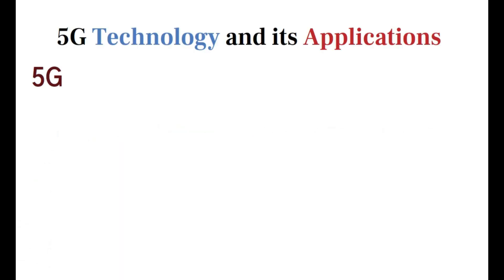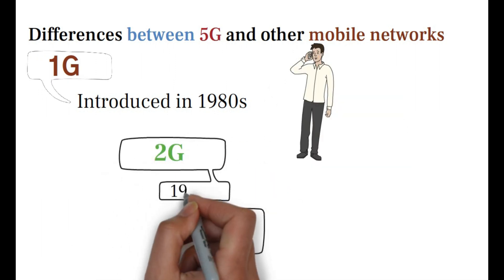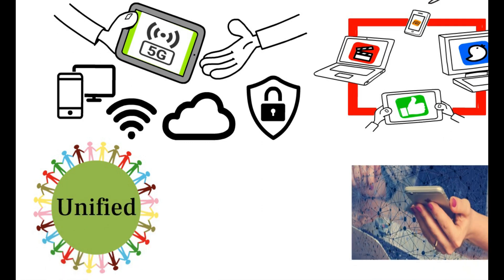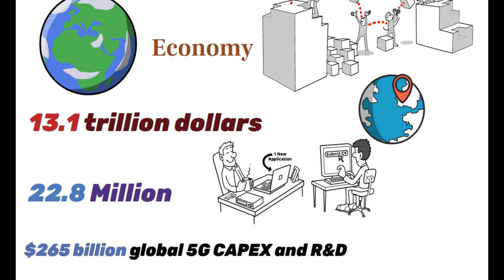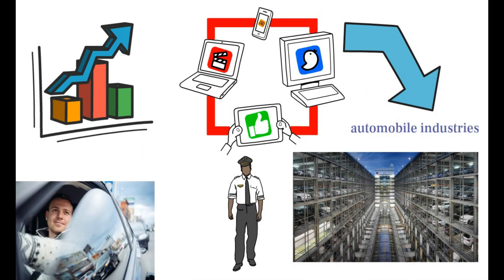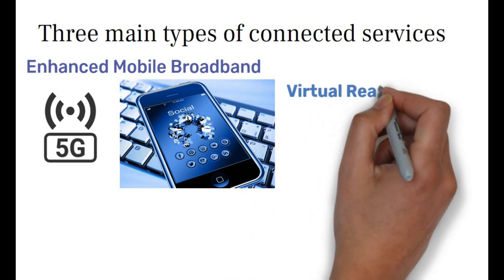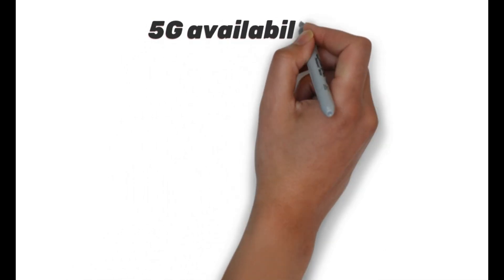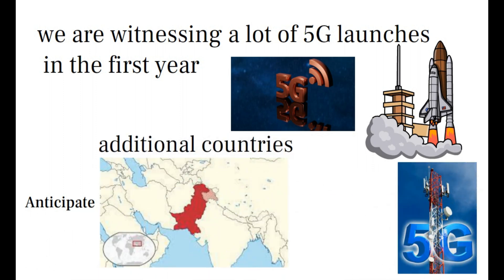5G Technology and its Applications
5G Technology and its Applications
1. 5G Mobile Network: It is the 5th generation mobile network and the latest worldwide wireless standard after 1G, 2G, 3G, and 4G networks, respectively. 5G technology is more reliable in delivering multi-GB per second peak data speeds, massive network capacity, increased availability, and a much more uniform user experience to more users as compared to 4G.
2. Differences between 5G and other mobile networks:
1G:
2G:
3G:
4G:
5G:
Economic Impact of 5G:
Applications of 5G:
⦁ Enhanced Mobile Broadband:
⦁ Mission Critical Communications
⦁ Massive loT:
5G availability:

5g and its applications, 5g technology, 5g technology explained, 5g technology gadgets, 5g technology future, 5g technology explained in hindi, 5g technology in tamil, 5g technology pros and cons, 5g technology in india, 5g technology in Pakistan, 5g, 5g and its impact, 5g and its impact on environment, 5g and its im, 5g and its impact on Indian economy